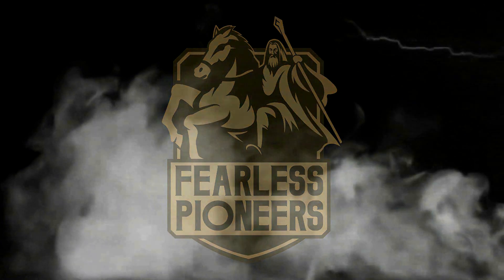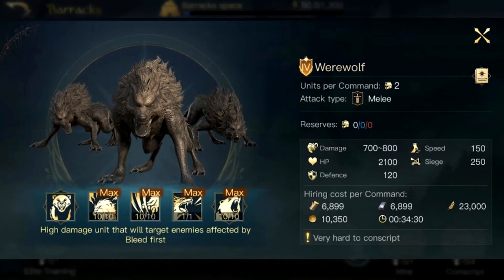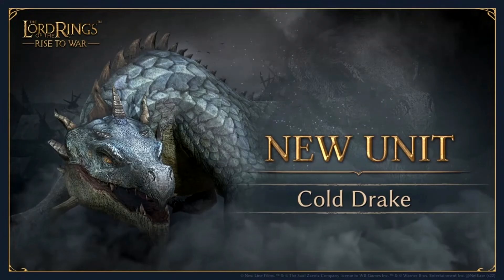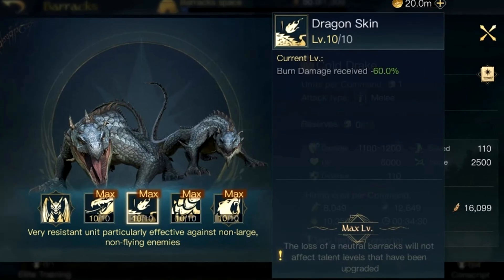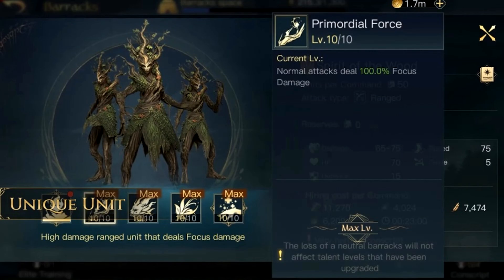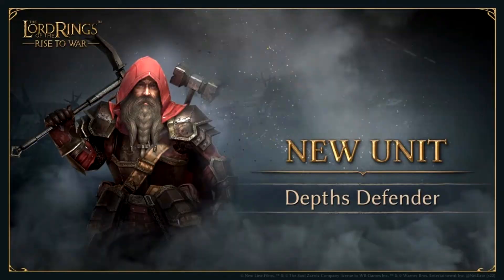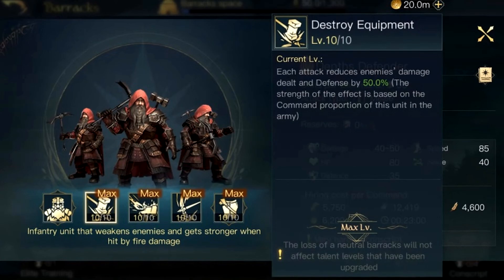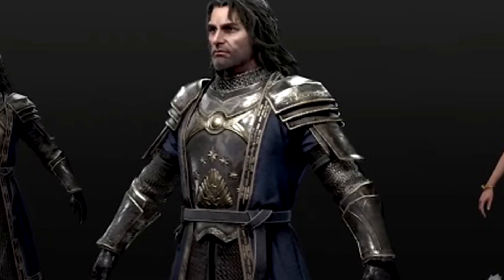Lotr Rise To War: New Units and Bosses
Don't forget im giving away 2 season passes so like and subscribe to be a part also feel free leave comment i love to read and hear your feedback and reply to you guys :)
Hey guys back with another breakdown
today we have all the new stats and skills for all the new units coming in season 5 dropping real soon
lets check out the werewolves cold drakes depth defenders spirts of the woods and the new boss the watcher in the water
as u see there stats and skills are crazy as well elite unit skills and more

0:00 INTRO
0:15 GENERAL INFO
0:40 WEREWOLF SKILLS AND STATS
3:12 COLD DRAKE SKILLS AND STATS
4:56 WOOD SPIRTS SKILLS AND STATS
6:50 DEPTH DEFENDERS SKILLS AND STATS
9:03 NEW BOSS INFO
9:32 ISILDUR INFO COMING SOON
10:10 OUTRO